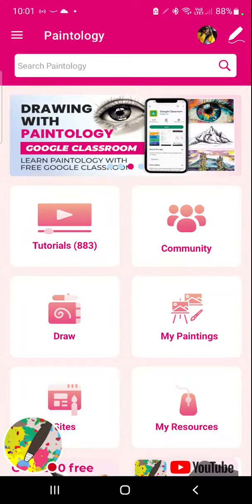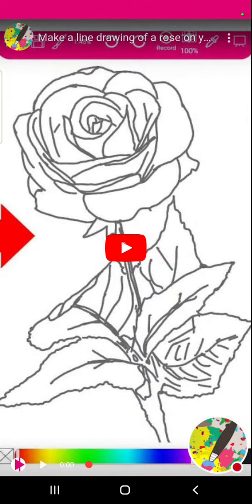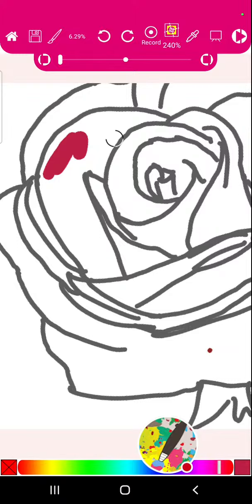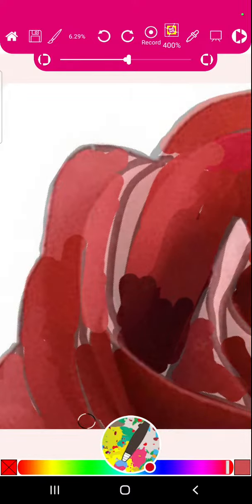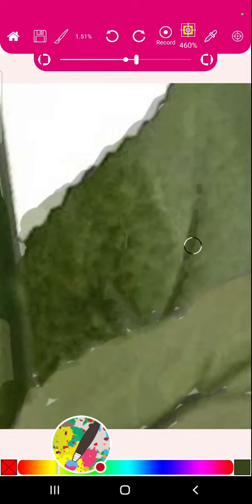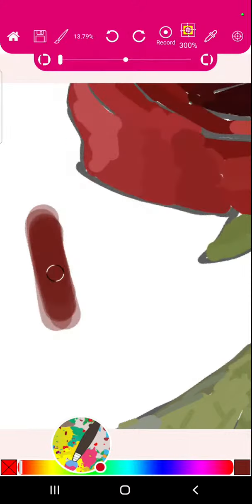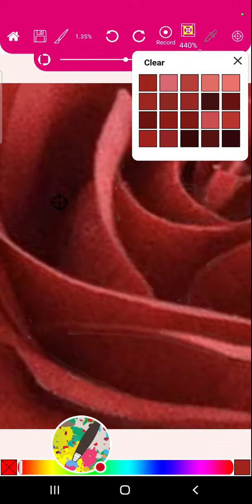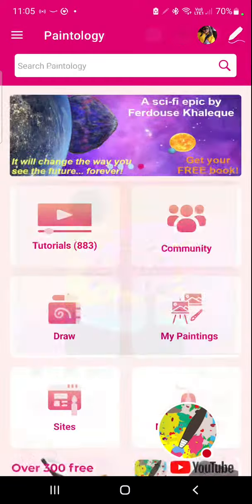Part 4 - Full live tutorial | Learn more about the Paintology app!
Thank you for attending this tutorial on learning with the Paintology drwing app.
Paintology drawing app available from the Google play store.

We showed you how to use the Paint by Numbers drawing tutorials to improve your drawing strokes. Then we showed you how to use the shade brush to make pencil like drawings.

We are going to do something different today and talk more about the Paintology drawing app!